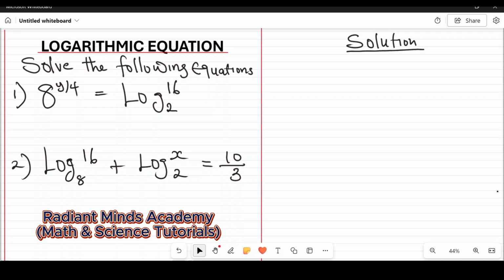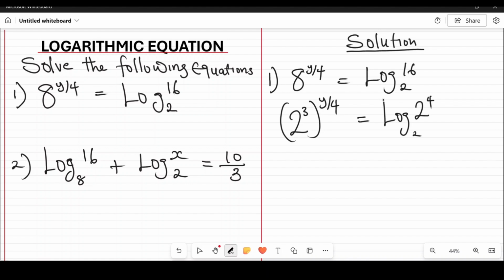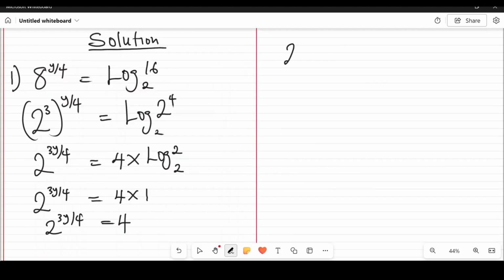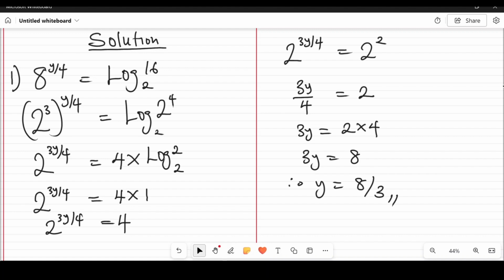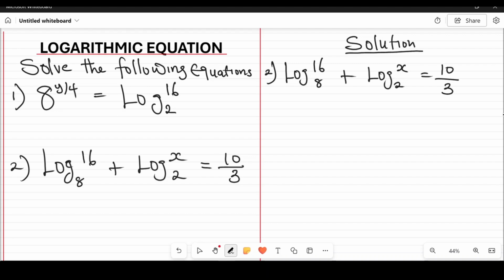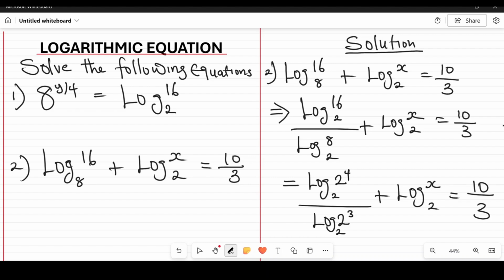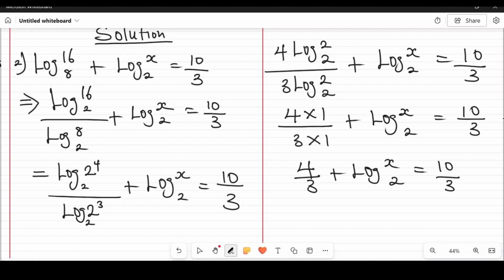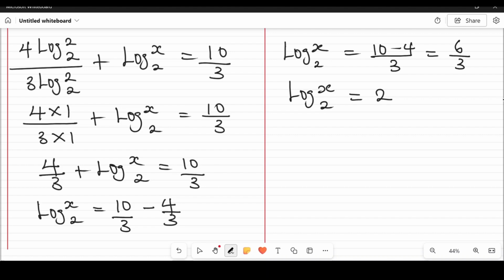Logarithmic Equations | How to Solve Logarithmic Equations: Step-by-Step Guide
Master the art of solving logarithmic equations in this detailed tutorial designed for students and math enthusiasts worldwide. This video breaks down the fundamentals of logarithmic equations, offering clear explanations and practical solutions for exams and real-life applications. Whether you’re preparing for secondary school exams like WAEC and NECO, competitive tests like JAMB, or international assessments like the SAT, GRE, and JEE, this guide will help you understand and solve logarithmic equations with ease. Learn the laws of logarithms, apply the change of base formula, and tackle even the most complex problems step by step. Perfect for those seeking clarity on logarithmic functions, exponential relationships, and key algebraic techniques.

What You'll Learn:
Introduction to Logarithmic Equations

Definition and how they relate to exponential equations.
Key principles and terminologies.
Techniques for Solving Logarithmic Equations

Rewriting equations using the definition of logarithms.
Applying the laws of logarithms: product, quotient, and power rules.
Transforming logarithmic equations into simpler forms.
Special Techniques

Handling equations with multiple logarithms.
Solving equations using the change of base formula.
Strategies for equations involving bases like 10 and e.

Examples inspired by WAEC, NECO, and JAMB exams.
Challenging questions for SAT, GRE, and JEE preparation.
Tips to avoid common mistakes in logarithmic equations.